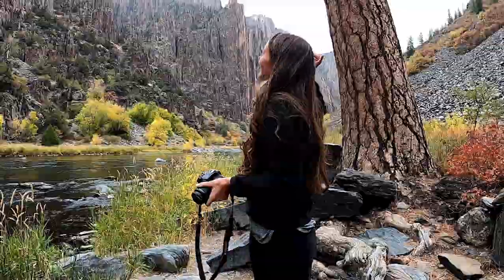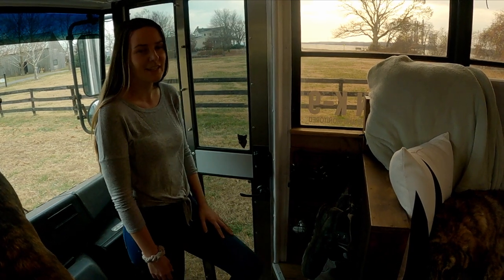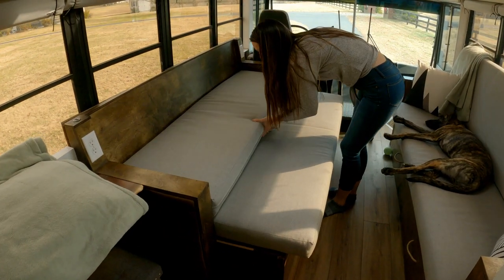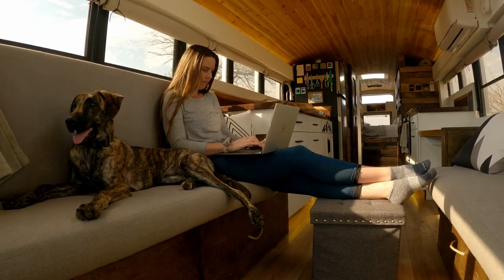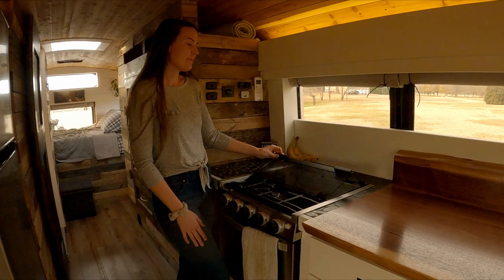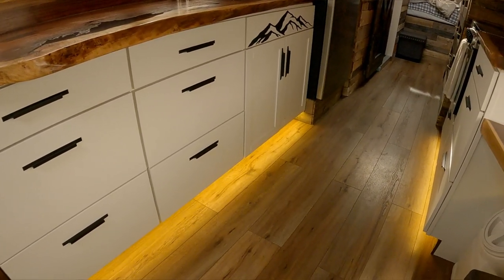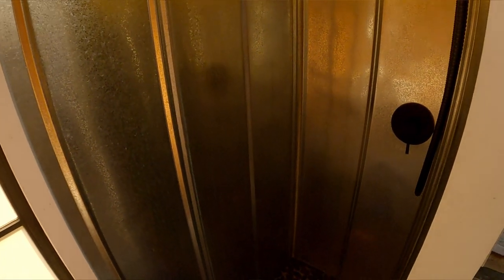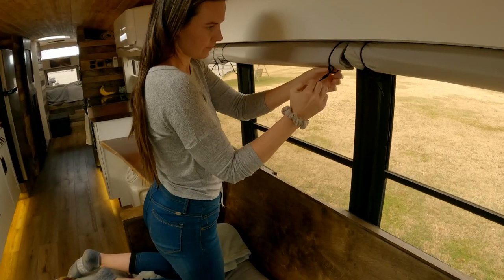Interior SKOOLIE Tour | Bus into DIY off grid tiny home with Air Conditioning , Live Edge & SHOWER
A tour of our DIY school bus conversion!

Composting Toilet
Air Conditioning
Dining seats with storage
Mountain pillow cases
Reverse osmosis 3 stage drinking water filter system
Regular 2 stage water filter system
Under sink trashcan
Cabinet pulls
RV Cabinet catches
Magnetic knife rack
Laundry basket
Dimmer switches
LED strip lights
Bathroom wall caddy
Shower faucet
Shower mixer
Hanging wall planters

0:00 Intro
1:31 Bus Interior Tour Version 2.0
9:19 Bus Exterior Tour Next Week